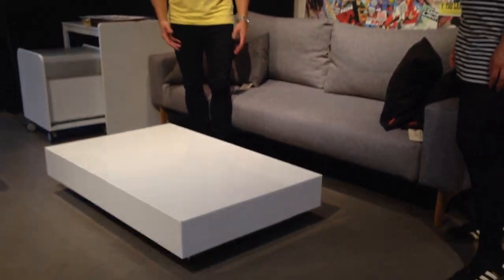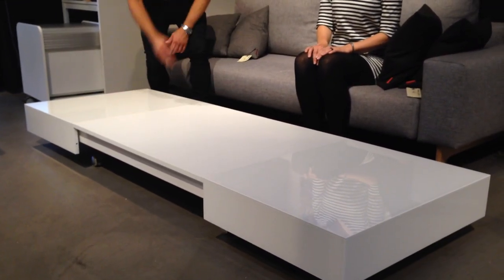Modern Murphy beds & Folding Dining Tables for the small space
Smart rooms provides creative solutions for city apartments in Copenhagen. Check out the crazy folding tables, flipping beds and compact furniture. Kenneth walks us through the various designs, and we were very impressed by the nice Italian designer furniture.

Murphy beds are gaining popularity again, as more and more people move into the urban space. These beds and tables are good solutions, if you need to utilize a confined living area.

Small spaces are everywhere, as the apartment prices are sky-high like London and Paris. Some of the furniture are from Clei in Italy and some of the tables are from Ozzio  -also Italian design.